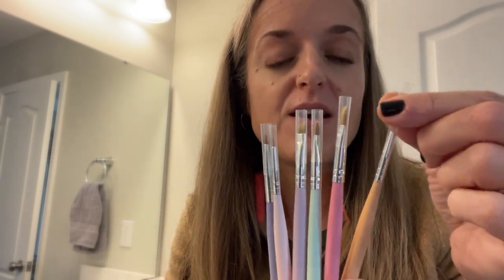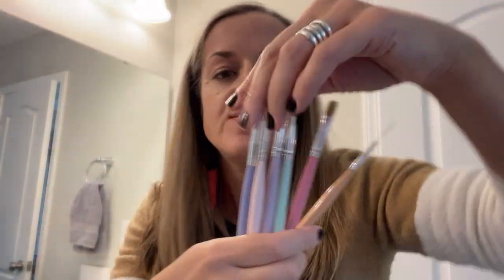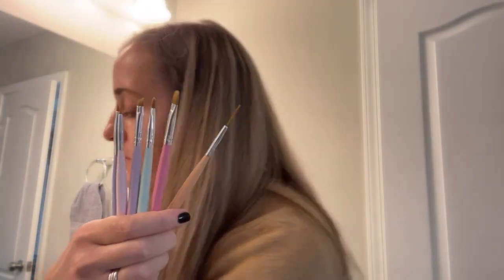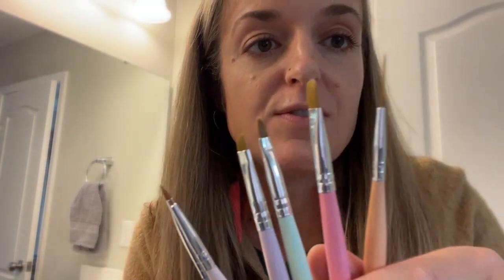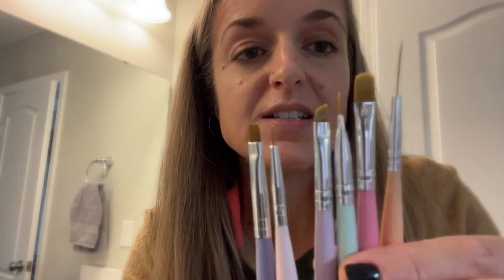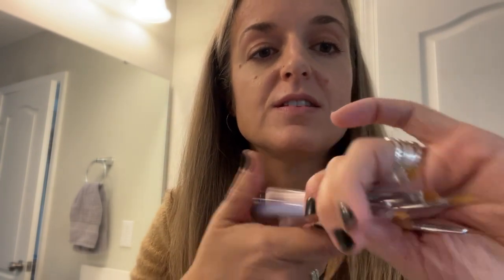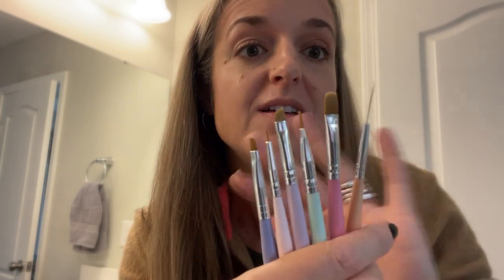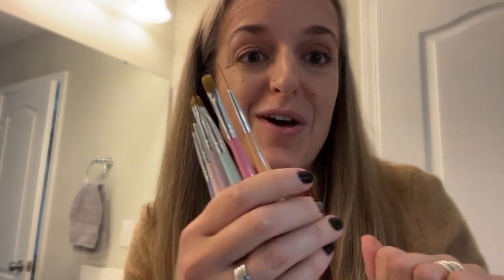Beetles Nail Art Brushes Set- REVIEW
These are so great for the creative nail artist or aspiring one.